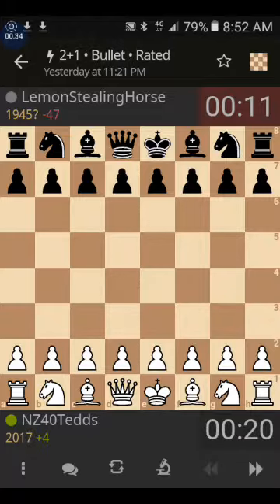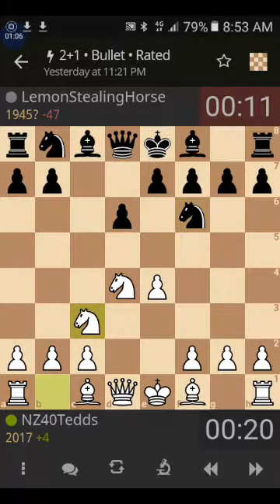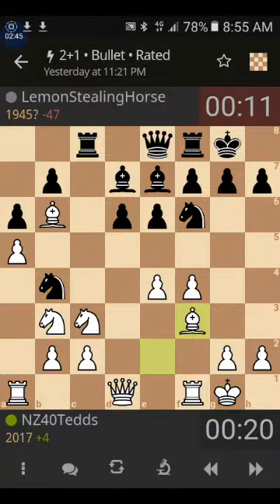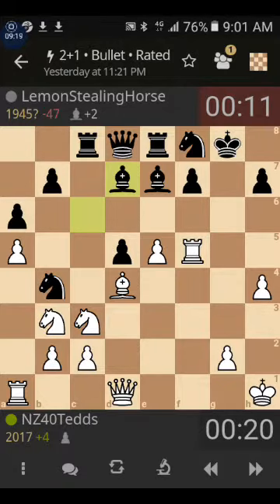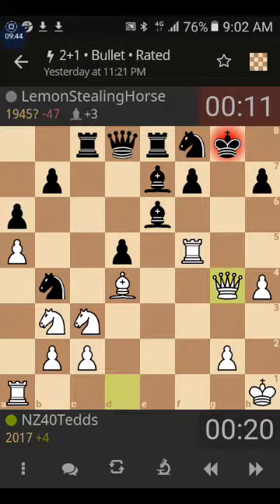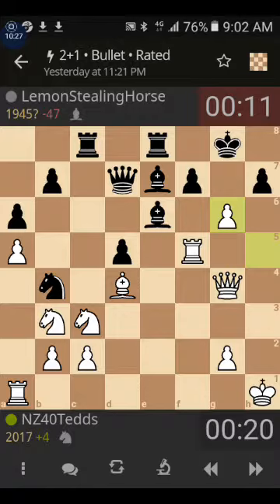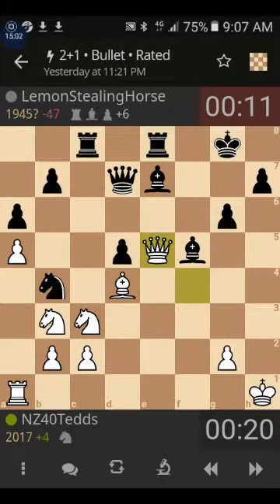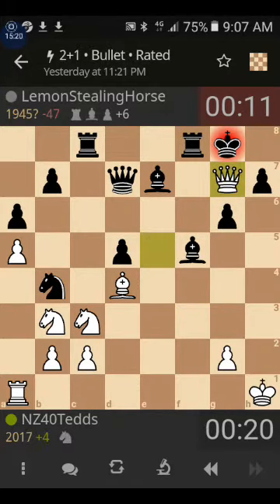Chess Today I partially analyse with you a game I played last night on Lichess.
Chess Sicilian Defense. Ala Dave Weegenaar style. Lots of ...